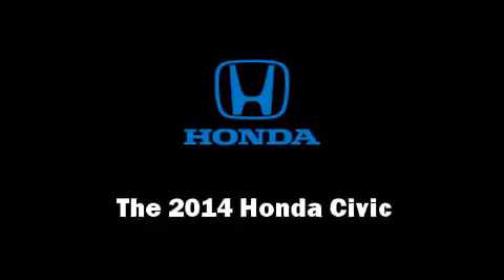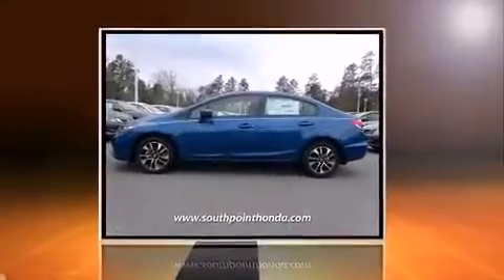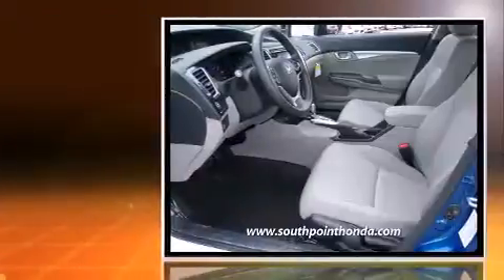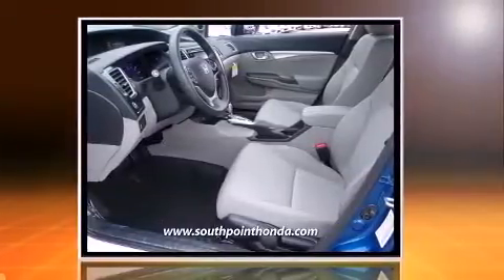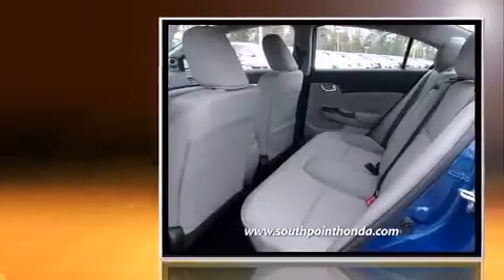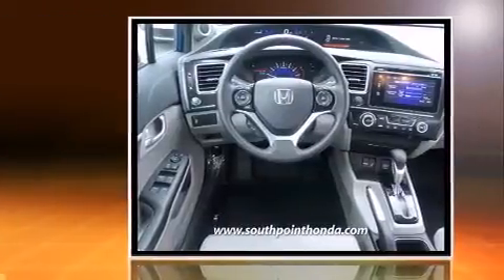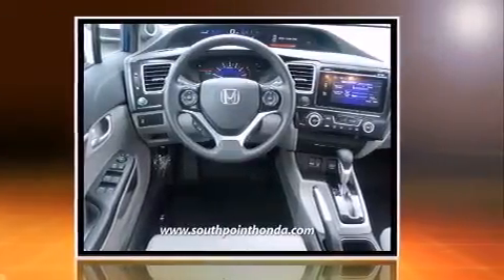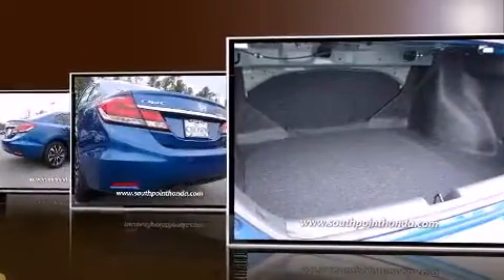2014 Honda Civic EX in Greensboro, NC 27407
3633 W. Wendover Ave

Step into the 2014 Honda Civic This 4 door, 5 passenger sedan will allow you to take command of the road with confidence! It features a front-wheel-drive platform, an automatic transmission, and a 1.8 liter 4 cylinder engine. Top features include front bucket seats, 1-touch window functionality, an outside temperature display, tilt steering wheel, power door mirrors, power windows, cruise control, and more. For drivers who enjoy the natural environment, a power moon roof allows an infusion of fresh air. Audio features include a CD player with MP3 capability, and 6 well positioned speakers. In the event of a rollover collision, side curtain airbags provide additional protection for outboard seated passengers. We pride ourselves in consistently exceeding our customer's expectations. Stop by our dealership or give us a call for more information.